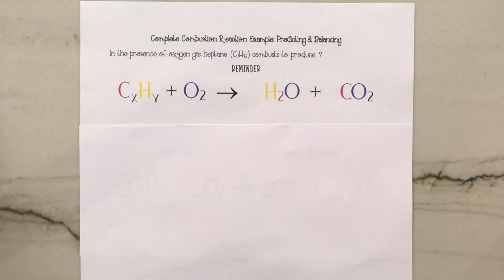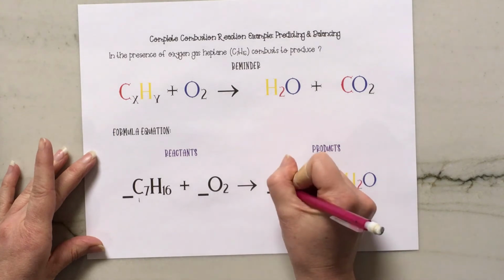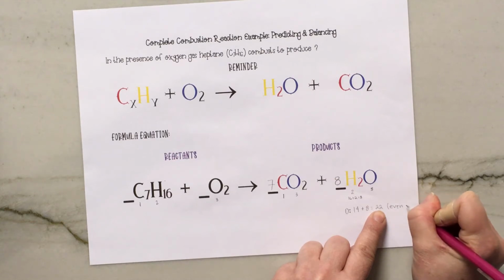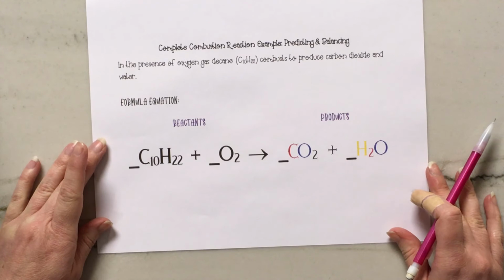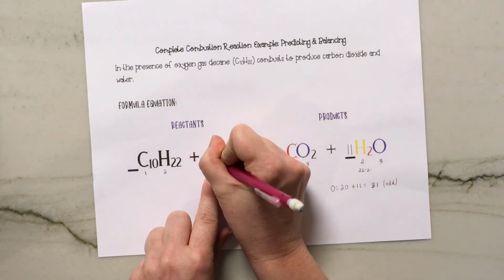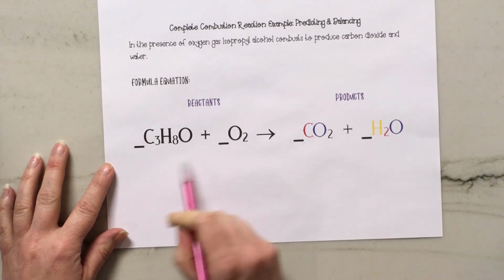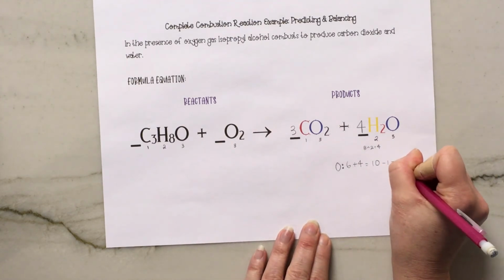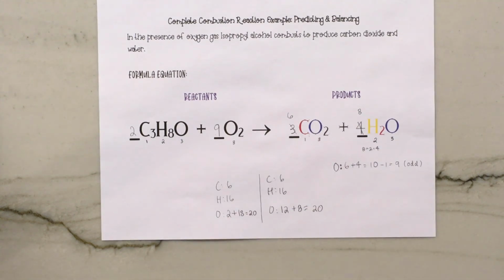Chemistry: Balancing Complete Combustion Reactions QUICKLY! Fast and Easy Method!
This video explains a fast, easy method on how to balance complete combustion reactions, which can often be time consuming to balance.